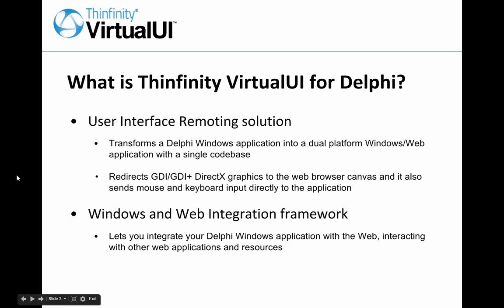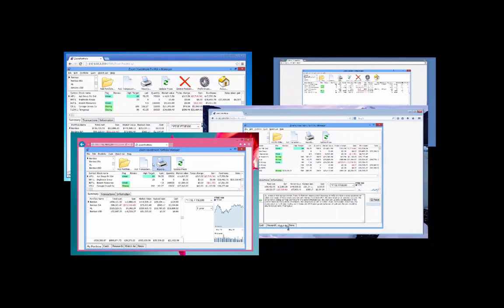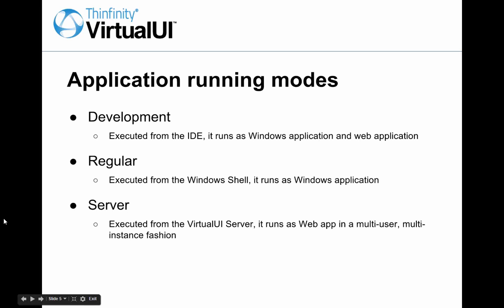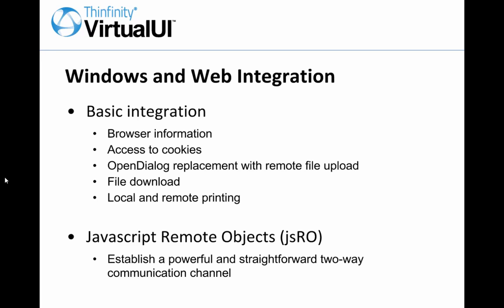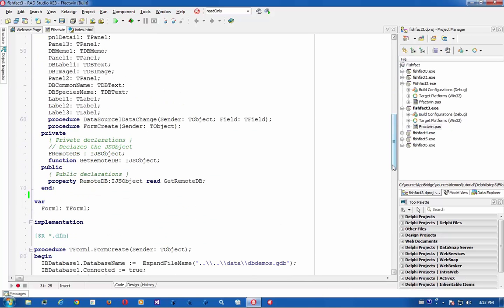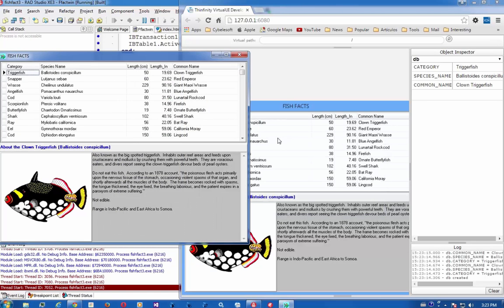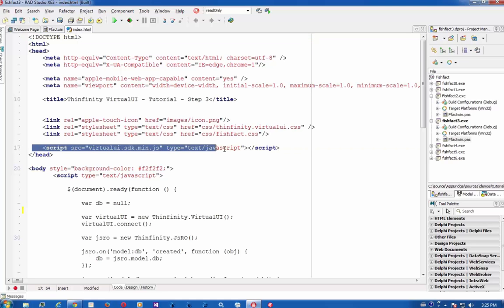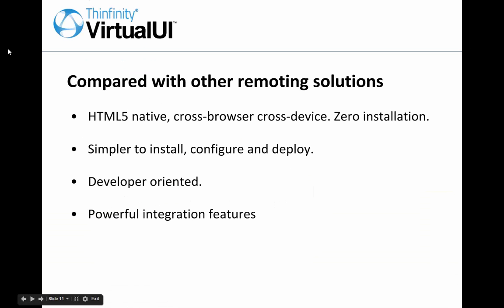Embarcadero Technology Partner Spotlight - Cybelesoft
Cybelesoft - Thinfinity Virtual UI for Delphi
Gustavo Ricardi - CYBELE SOFTWARE, INC.

Thinfinity VirtualUI empowers developers who are confronted with a need for deep modernization of existing Windows-based apps with a dual-approach tool: instant GUI remoting and full web integration.

When it comes to GUI remoting, Thinfinity VirtualUI offers a single-line-of-code user interface remoting solution for self-developed applications, making possible to deliver them as dual-platform Windows/HTML5 apps. These applications can keep their standard Windows environment behavior or, alternatively, be hosted on a Thinfinity VirtualUI environment to be remotely accessed from any modern web browser in a multi-user, multi-instance manner.

Regarding its full web integration capabilities, Thinfinity VirtualUI takes advantage of the newly developed Javascript Remote Objects (jsRO) framework to facilitate two-way data integration between the application and the browser. jsRO makes this possible by enabling the creation of remotable server objects, with their properties, methods and events mirrored to the web as native javascript objects.

Thinfinity VirtualUI makes a huge leap forward, and boosts the concept of GUI remoting with the addition of real, smooth full web integration, filling a void that no other existing remoting tool has ever addressed!